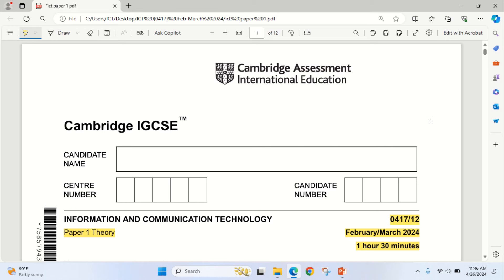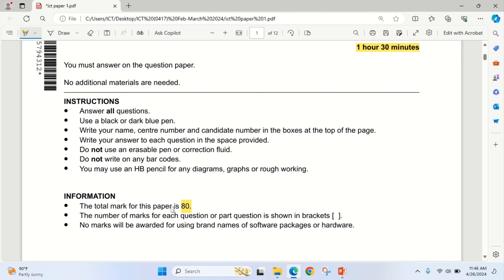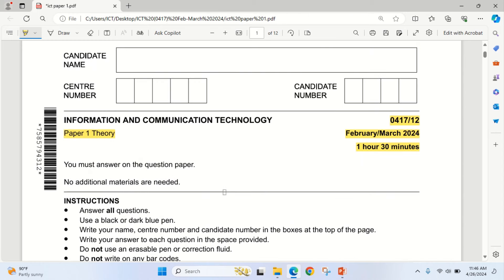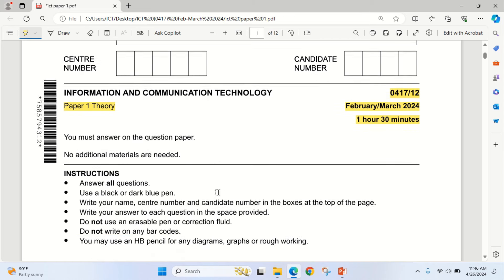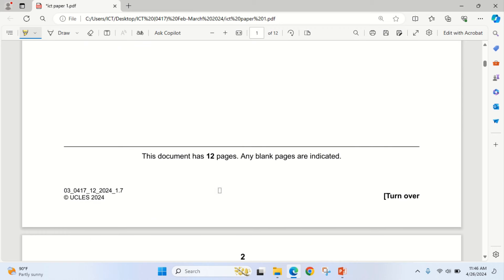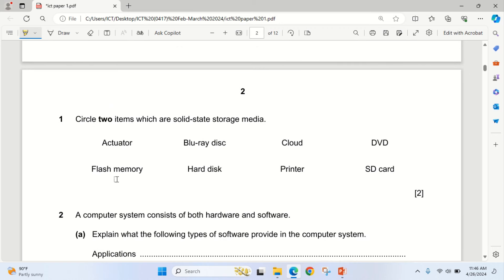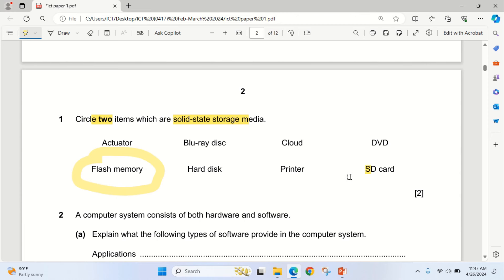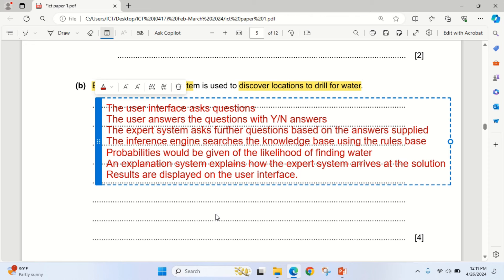IGCSE || ICT 0417 || FEB/MARCH 2024 || PAPER 12 || THEORY Q1 - Q7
Credits: CAIE Past papers

This video provides solution to February - March 2024 Paper 12 questions on theory. Here in the video, newly revised syllabus theoretical concepts are explained used a past paper.